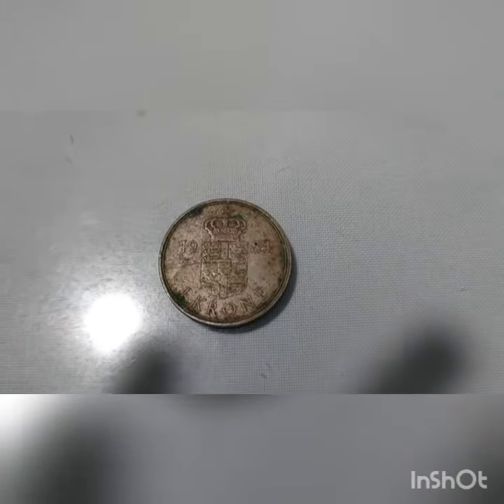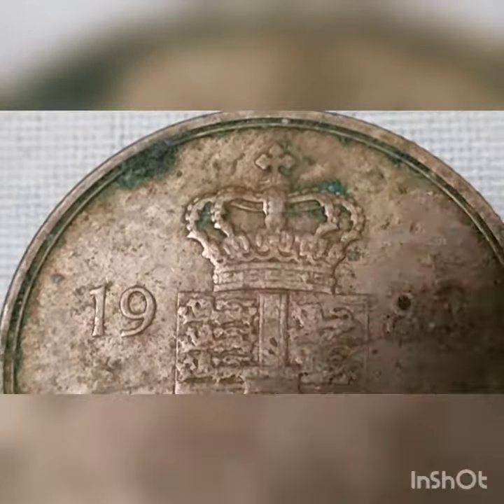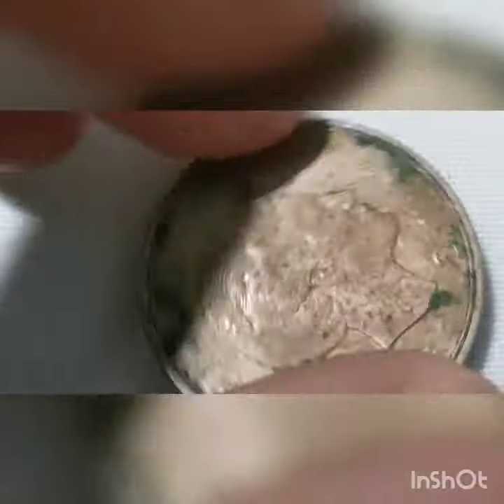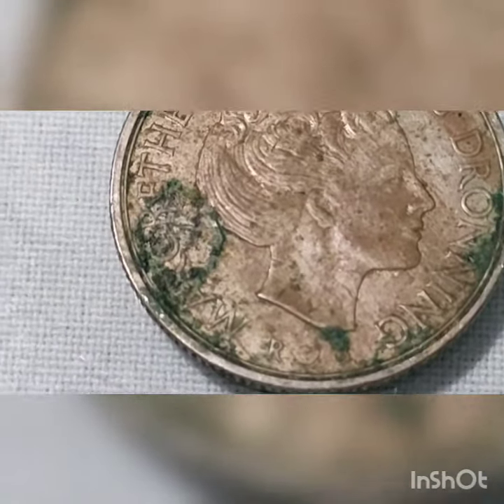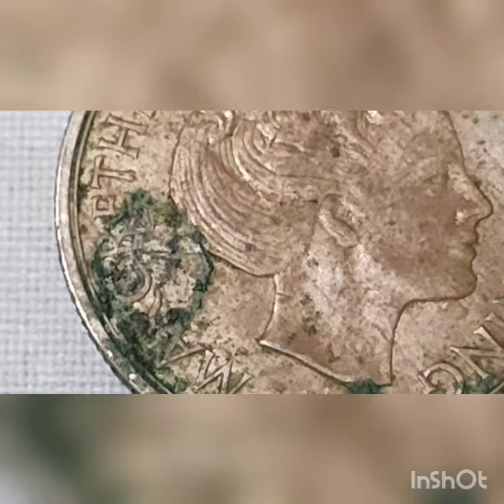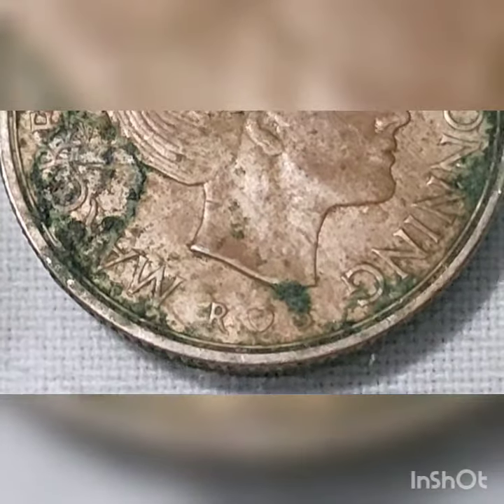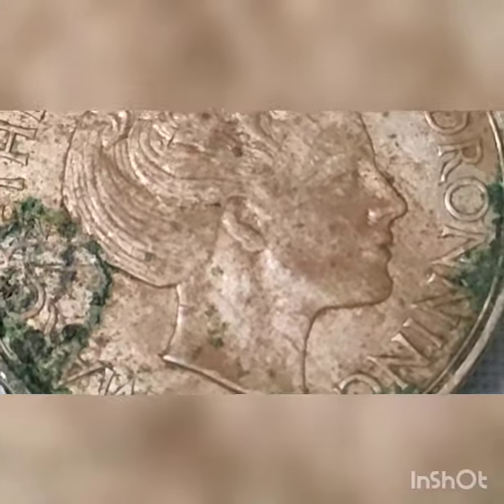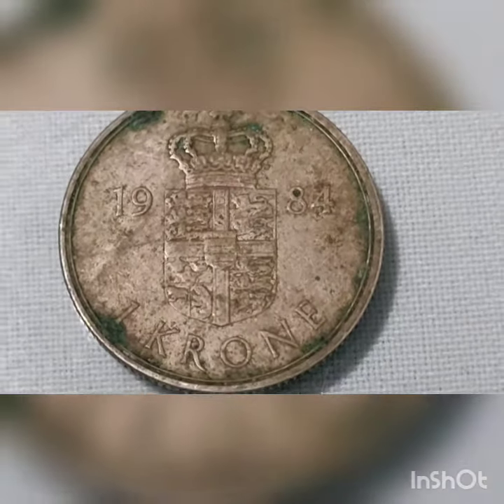1 Danish Krone Coin,1984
Collections Memories Souvenir